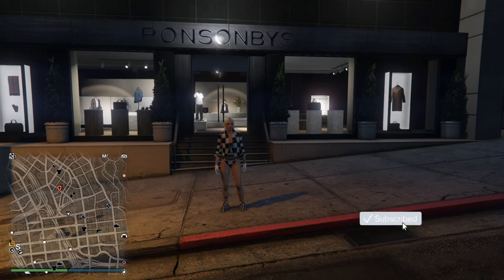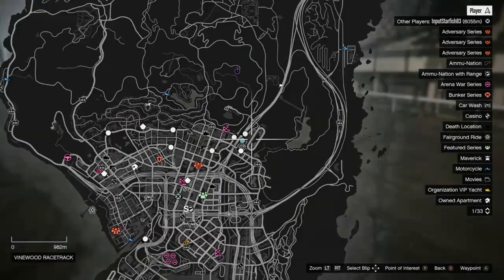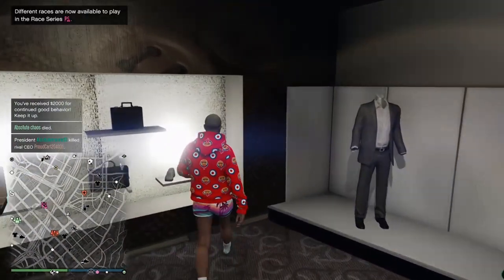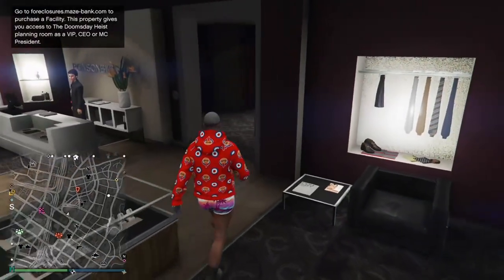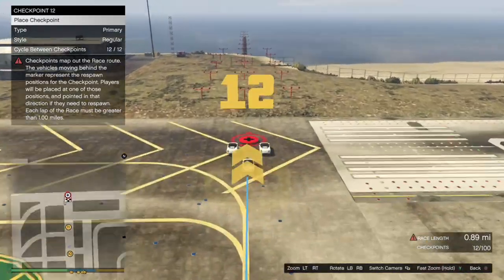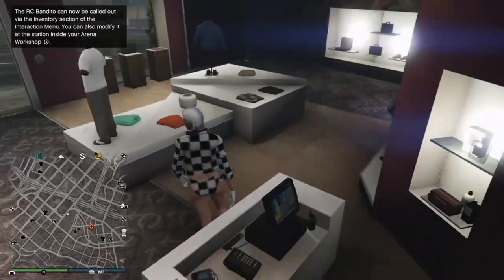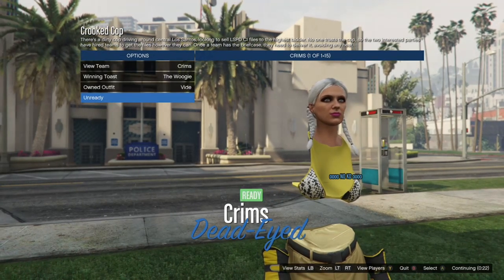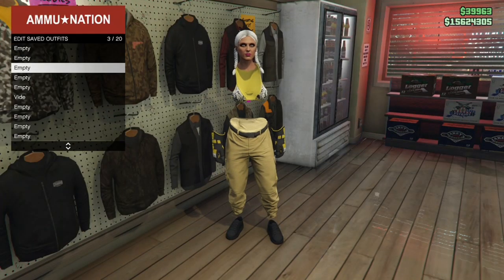GTA 5 How To Get Modded Female Outfit With Yellow Joggers 1.48! ( GTA 5 Clothing Glitches )